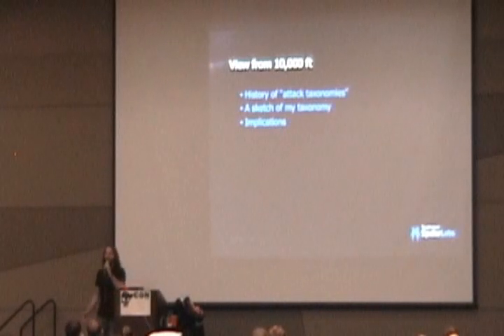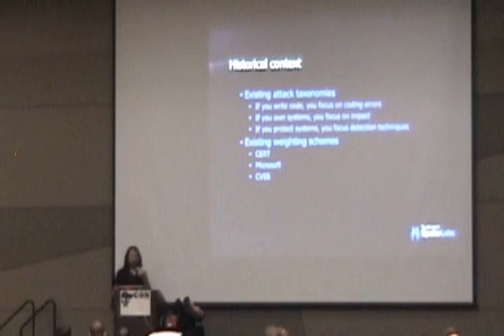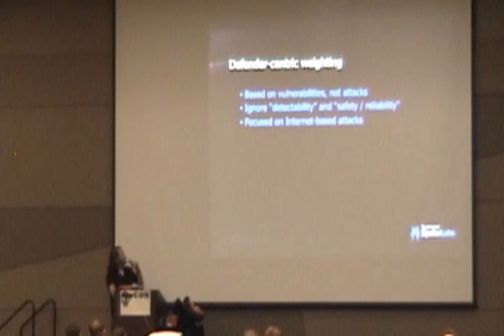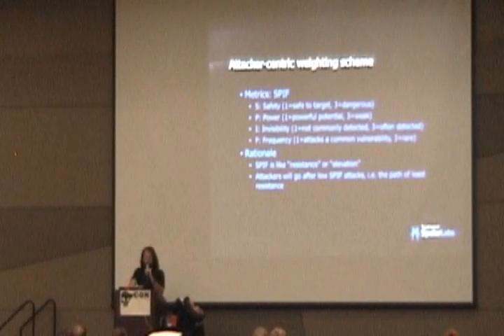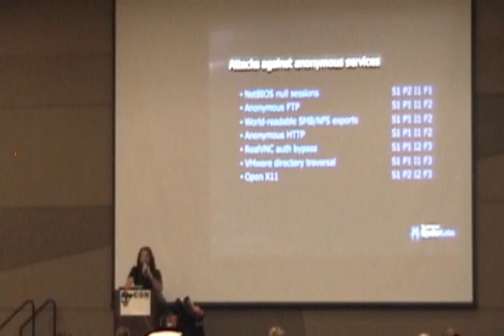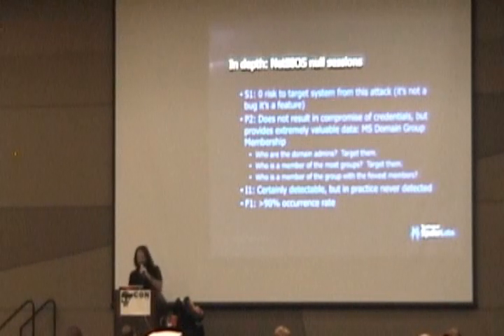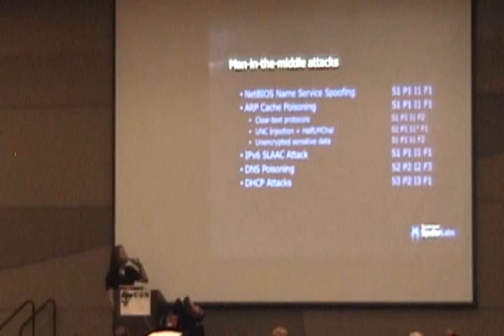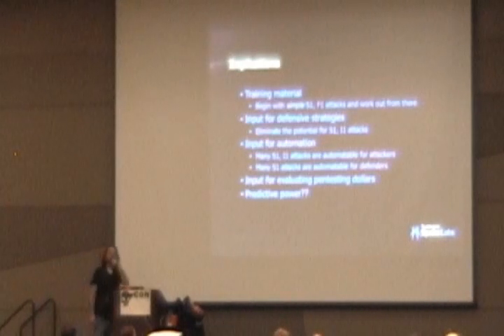GrrCON '11 [Least] resistance is [anything but] futile Tim Maletic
Research and analysis into automated malware is commonplace, but does little to assist network defenders against malicious *humans* who have established a point of presence on their networks. This talk provides a taxonomy of human-driven attacks on internal networks, based on years of professional network penetration testing experience. Taking Trustwave SpiderLabs' 2011 Global Security Report as a launching point, we will take a deeper dive into a broader array of internal network attacks. A new weighting system will be applied to these attacks so that, in addition to understanding how the attacks hang together, defenders will see which techniques give attackers the greatest leverage for the least amount of effort and risk.